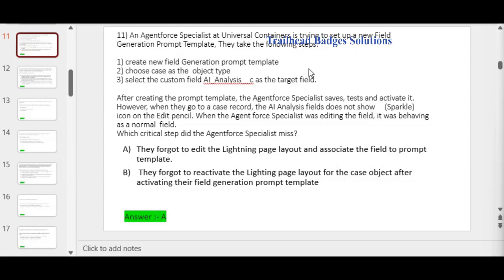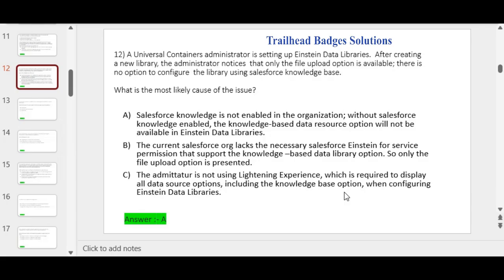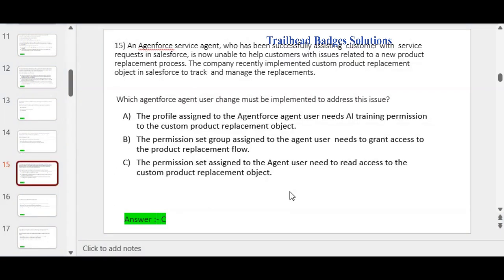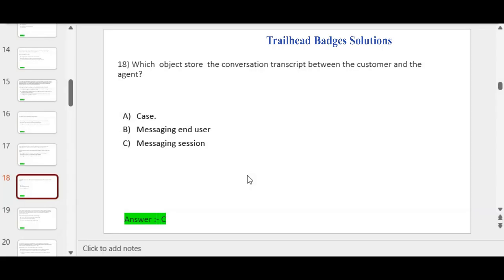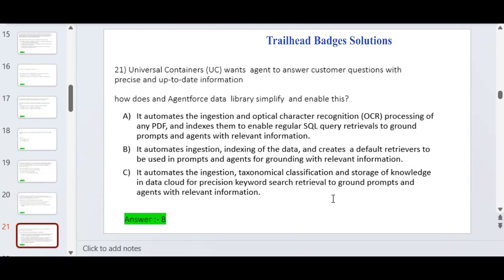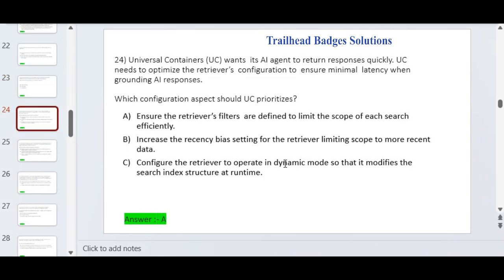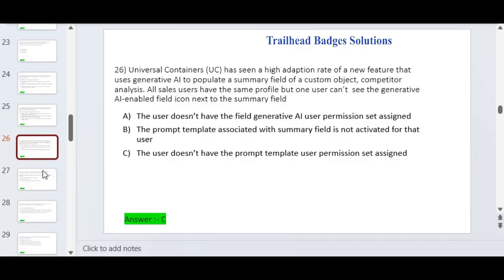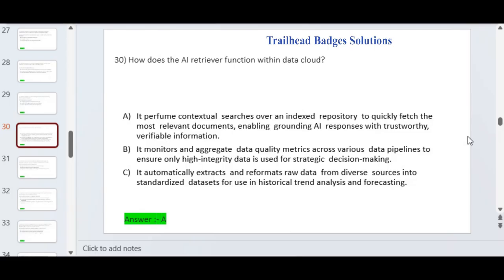Salesforce Certified AgentforceSpecialist Exam Q&A V2